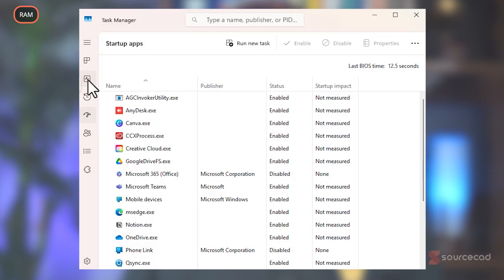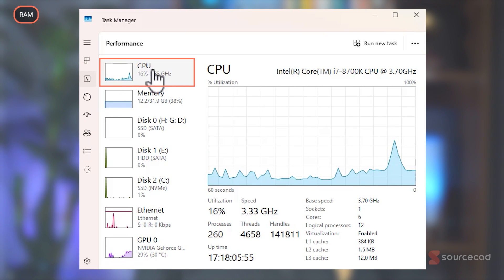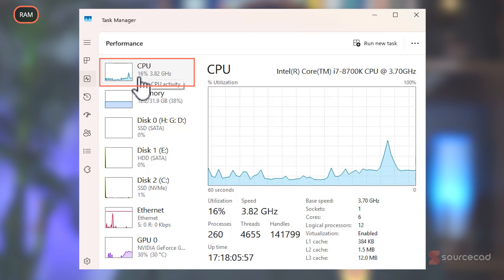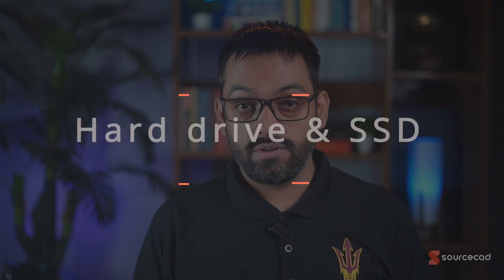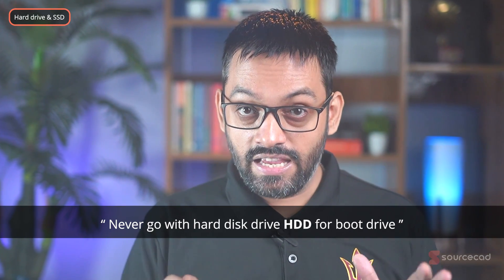Watch this before you buy an AutoCAD laptop [2025 update]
In this video, I have shared specifications, technical details, and other things that you should look for when buying a laptop for AutoCAD.